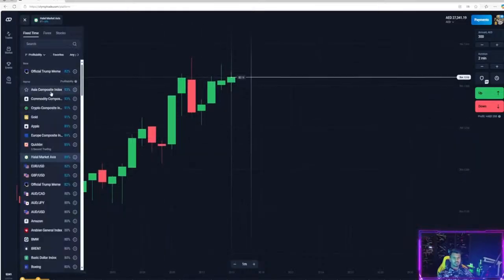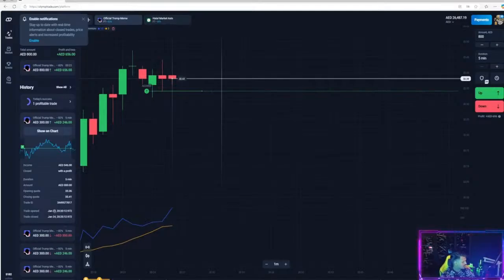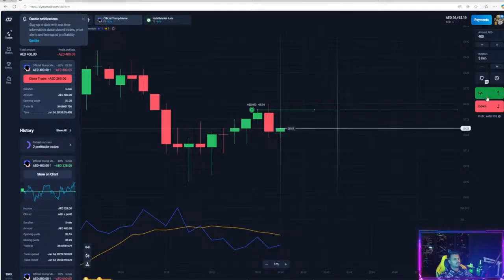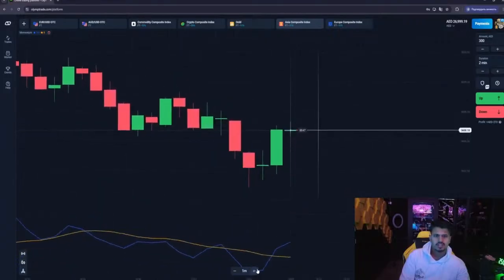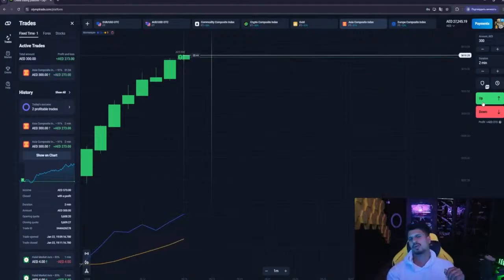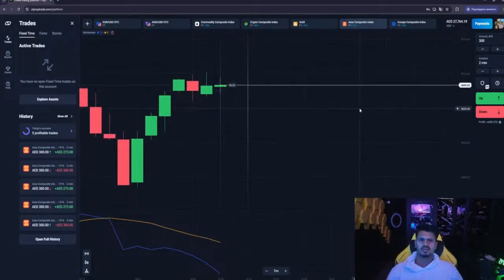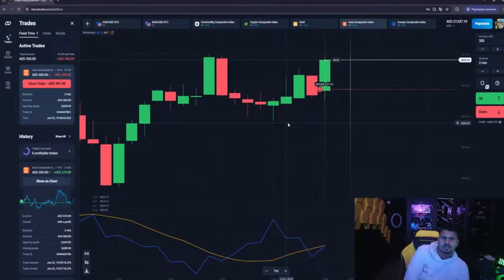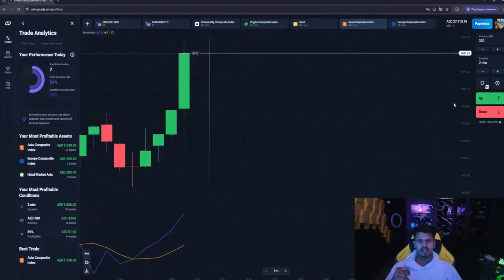🔴 Live: Top 5 Strategies to Altcoins and Meme Coins in 2025 – Crypto Trading for Beginners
Want to master trading altcoins and meme coins in 2025? Join us in this live session as we explore the best strategies to help you maximize profits in the ever-evolving crypto market. Here’s what you’ll learn:

   👉 The top 5 beginner-friendly strategies for trading altcoins and meme coins.
   👉 How to identify promising meme coins before they skyrocket.
   👉 The best tools and indicators for analyzing volatile crypto markets.
    👉Tips for managing risks and avoiding common trading mistakes.
    👉How to spot trends and take advantage of market opportunities.

This live session is packed with actionable advice, real-time examples, and insights from experienced traders. Whether you’re a beginner or someone looking to sharpen your skills, you’ll leave with the confidence to navigate the world of altcoins and meme coins successfully.

Don’t miss out—join the conversation, ask your questions, and get the guidance you need to trade smarter.

🔥 BONUS: Attendees will receive a special gift that will enhance their trading journey!